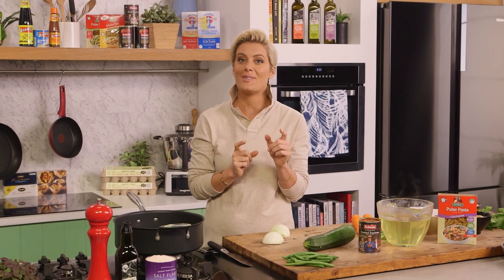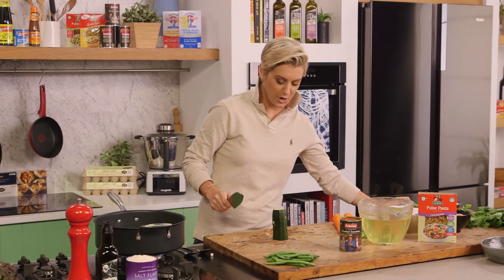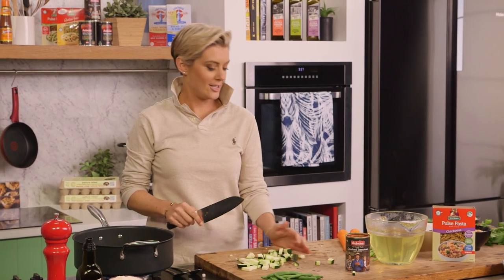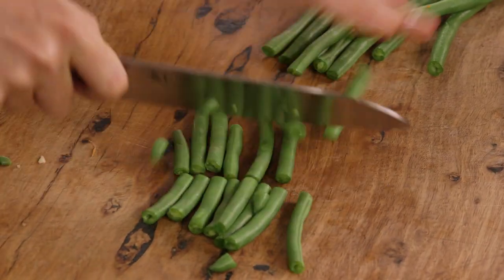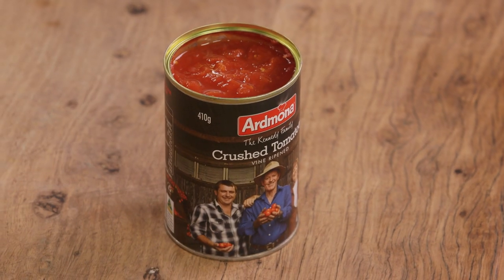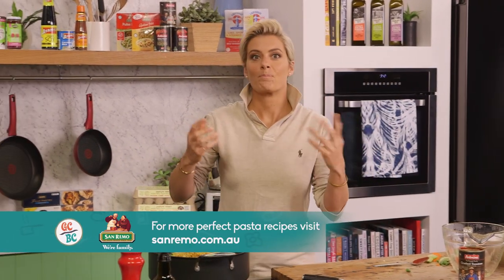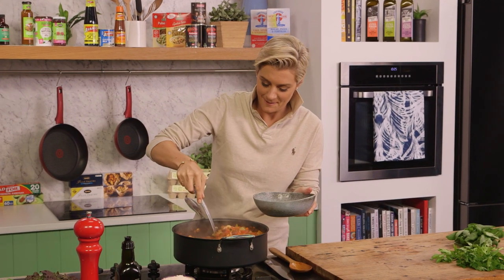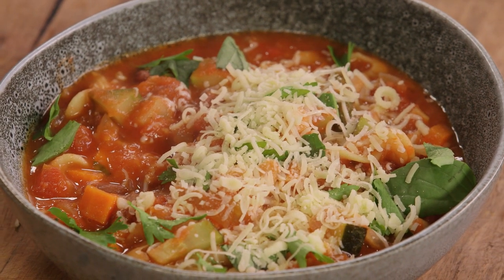Sardinian Minestrone Soup | GCBC12 Ep57